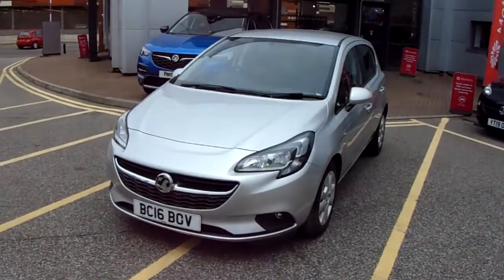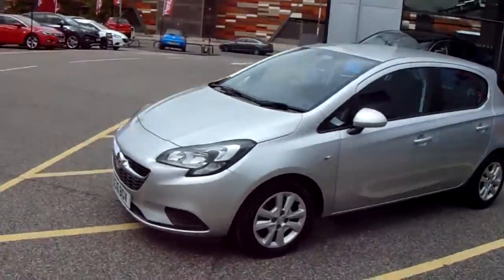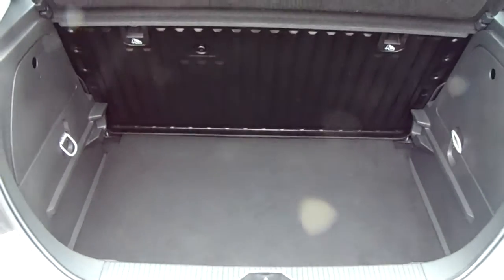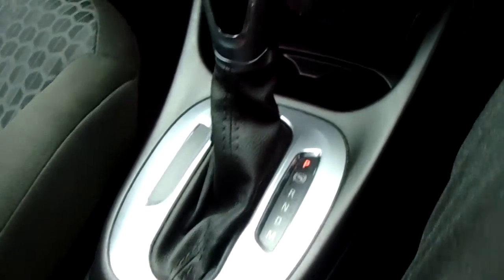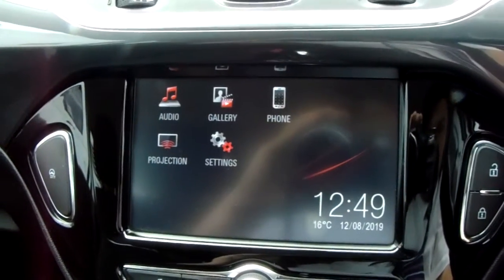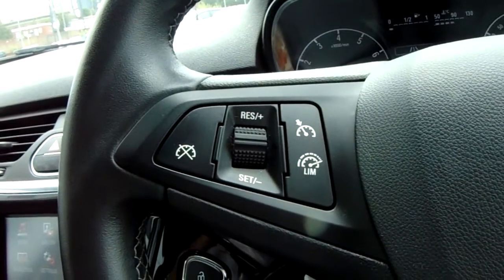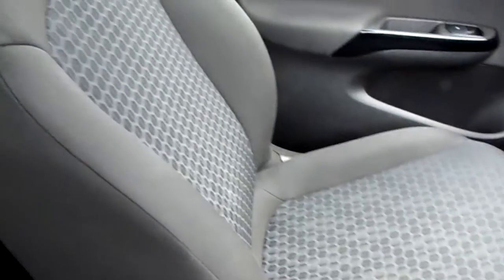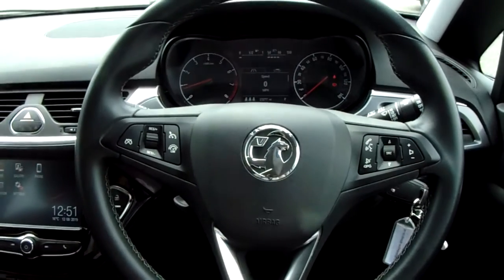Vauxhall Corsa 1.4 16V Design 5dr Auto - BC16BOV